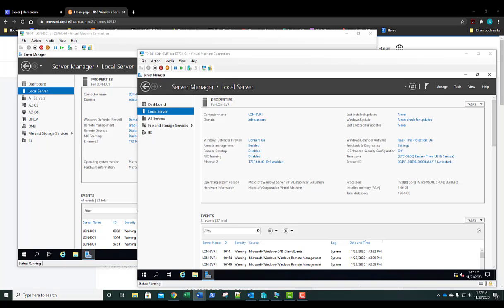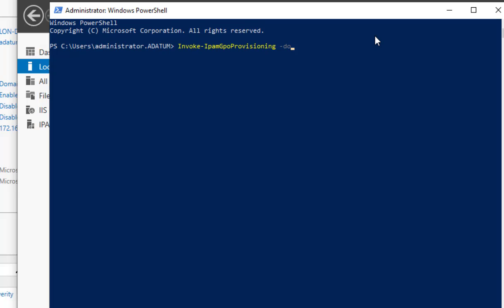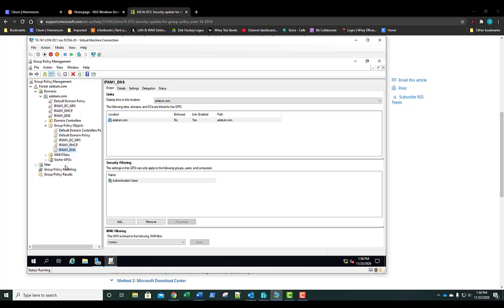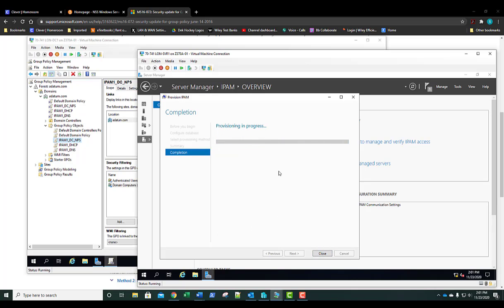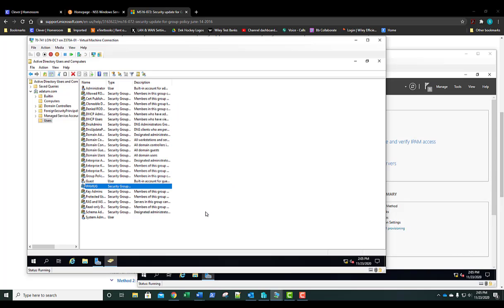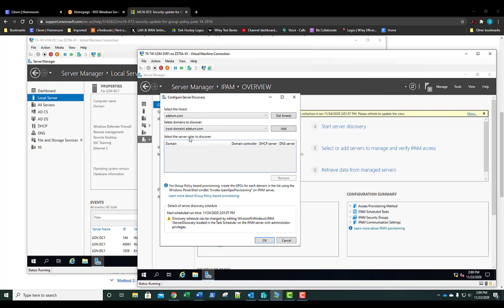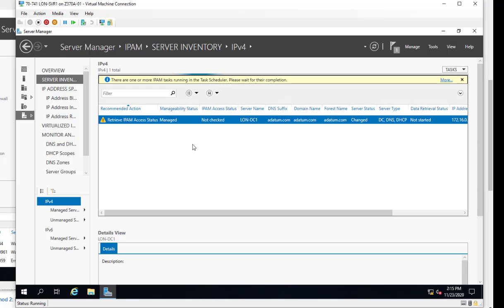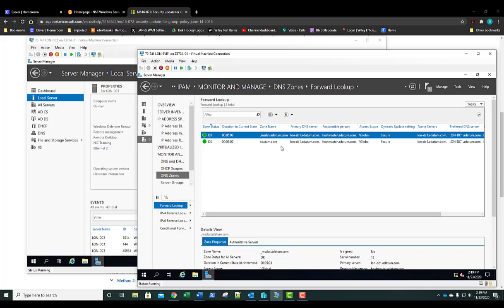70-741 Lab 6 Installing and Configuring IP Address Management IPAM Updated Nov 2020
70-741 LAB 6 INSTALLING AND CONFIGURING IP ADDRESS MANAGEMENT (IPAM)
THIS LAB CONTAINS THE FOLLOWING EXERCISES AND ACTIVITIES:
Installing IPAM on a Member Server
Configuring IPAM